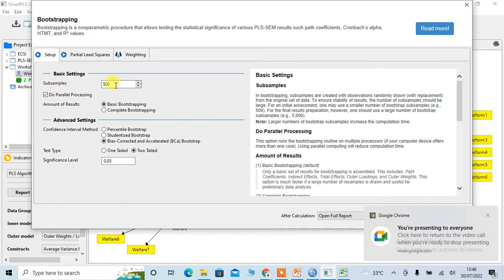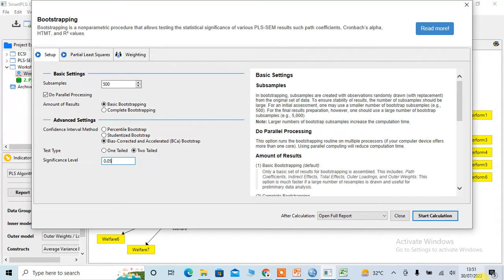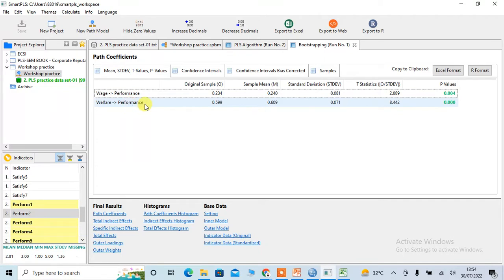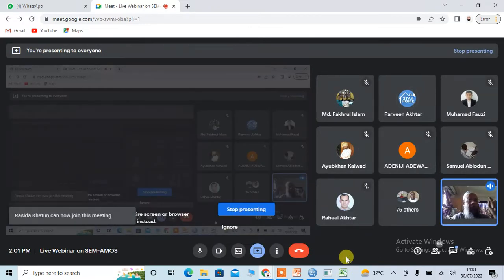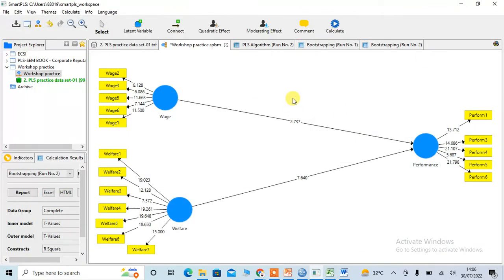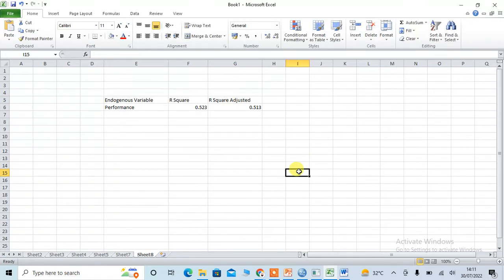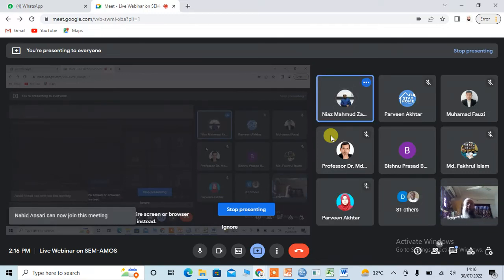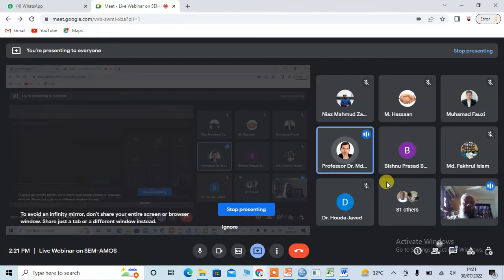Smart PLS Webinar Part 06